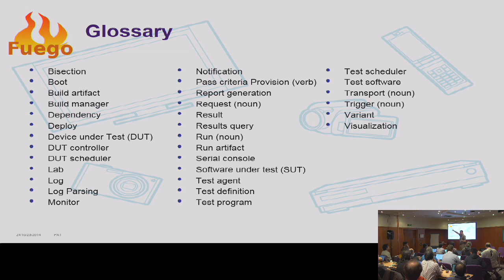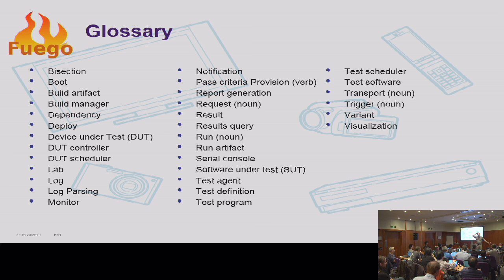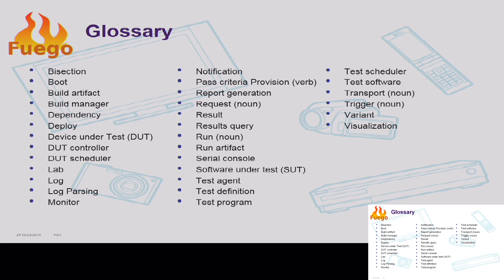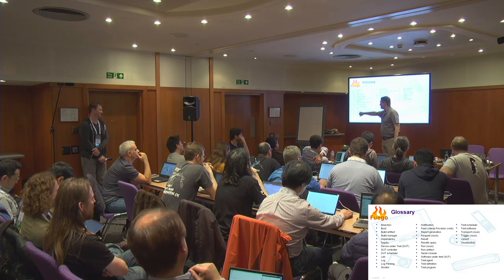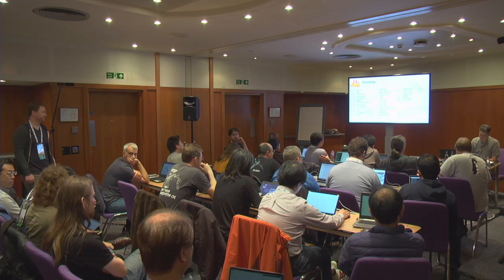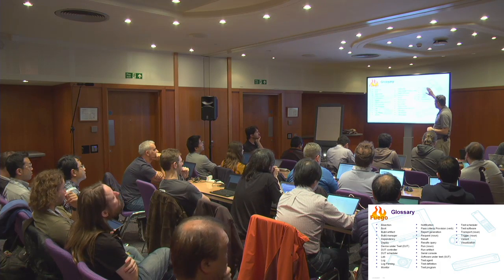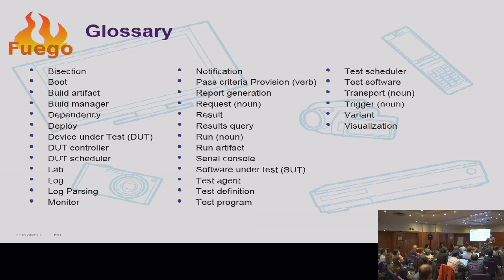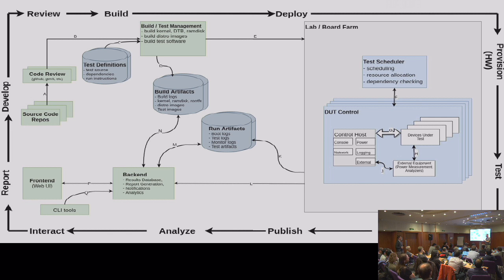Automated Test Summit 2018 - Glossary and Diagram Discussion